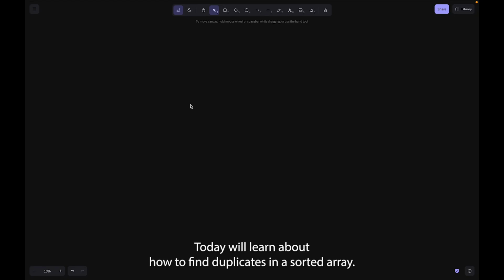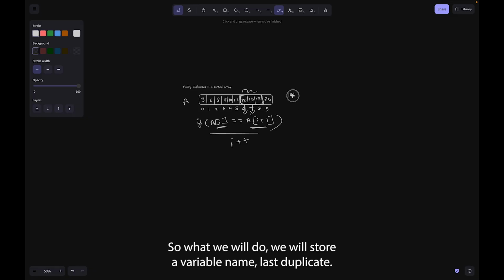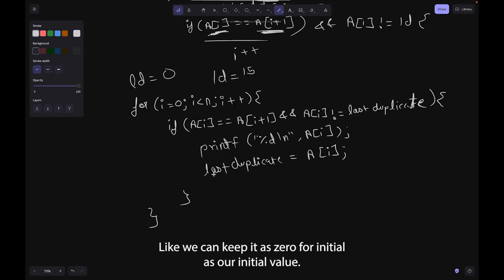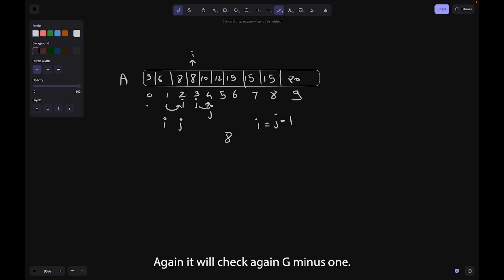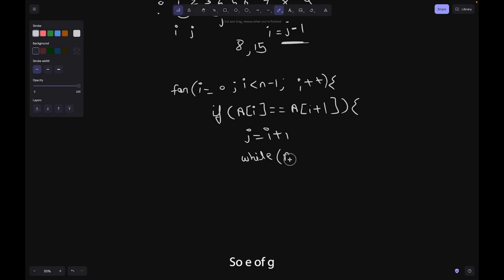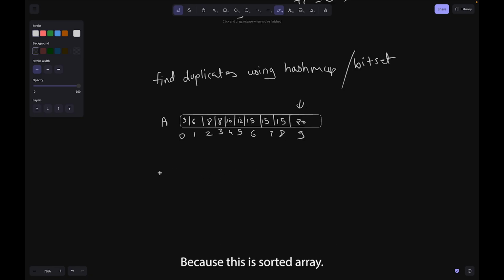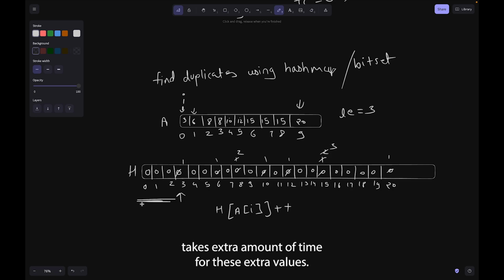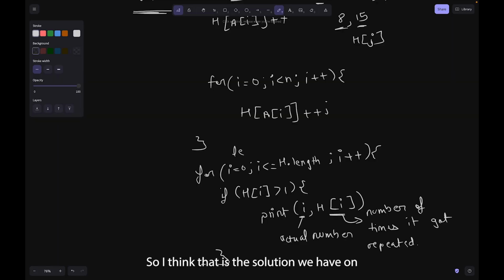🚨 Find Duplicates in a Sorted Array in Seconds! | DSA Simplified 🔍💡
🧠 New DSA Problem Solved!
In this video, we break down how to efficiently find duplicates in a sorted array — a must-know problem for coding interviews, competitive programming, and core data structures mastery.

🔍 What You’ll Learn:
✅ How to leverage the sorted property
✅ Step-by-step logic explanation
✅ Optimal time & space complexity
✅ Coding walkthrough (with dry run)

💻 Tech Stack Used: Language agnostic
⚙️ Level: Easy/Medium
📈 Time Complexity: O(n)
💡 Space Complexity: O(1)

🎯 Challenge Yourself:
Pause the video and try solving it on your own before watching the full explanation!
Drop your approach in the comments 👇 — let's learn together 💬

📌 Quick Tips:
– Works for any sorted array
– Use two-pointer or adjacent element comparison
– Avoid brute force for best performance